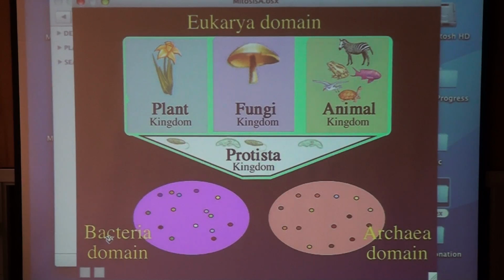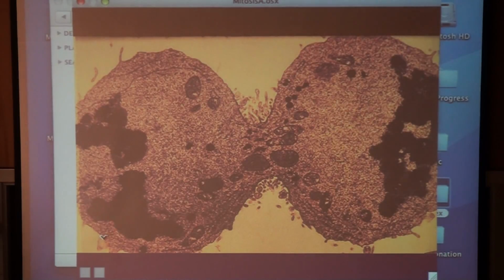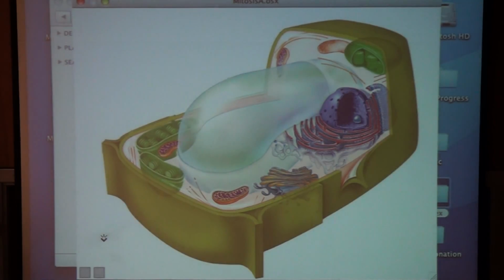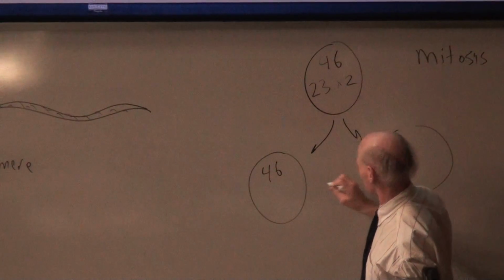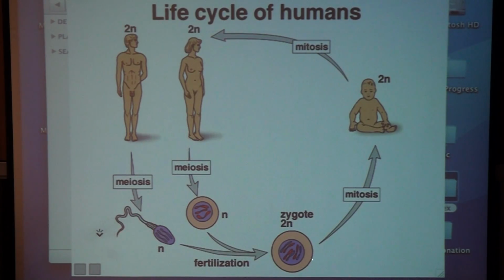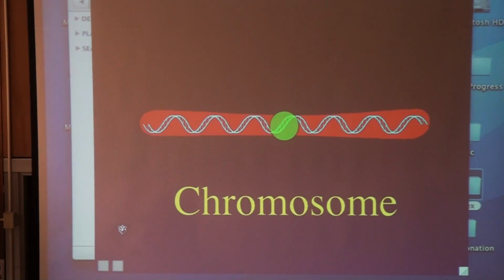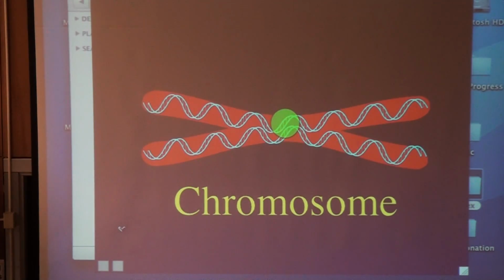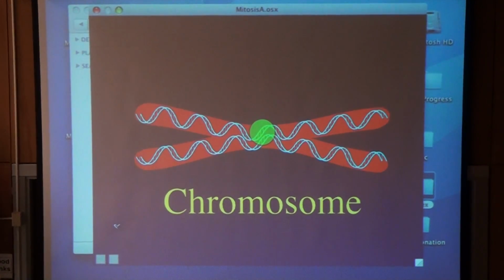Bio1 Lecture 23MAR2012 part 3 of 3